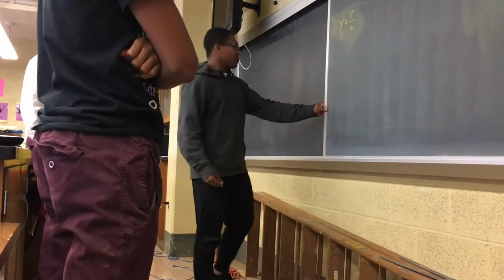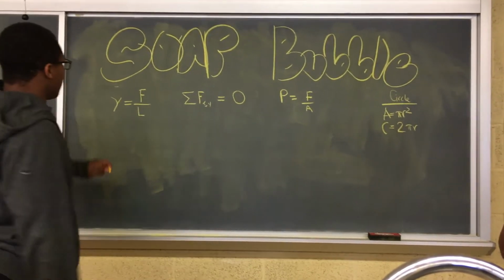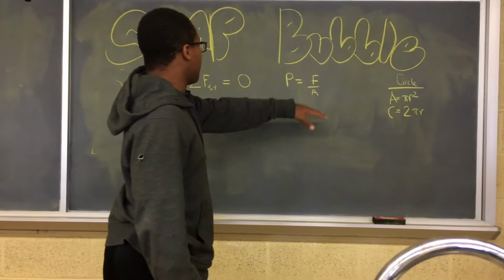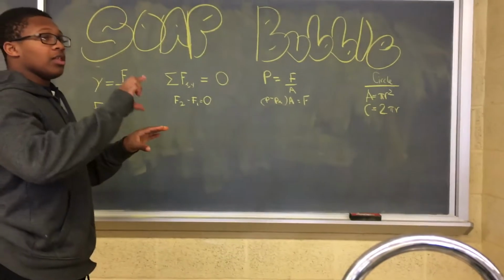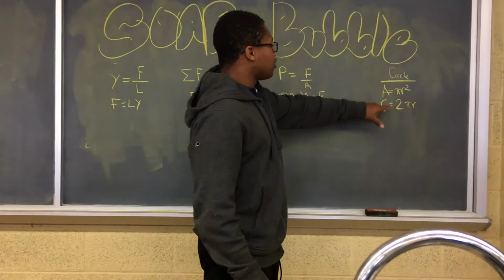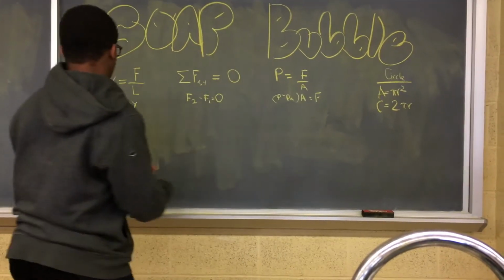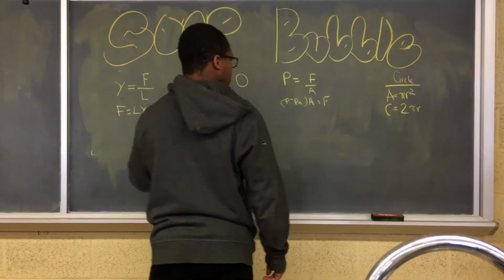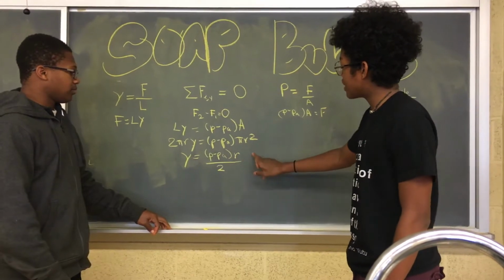Surface Tension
Baltimore Polytechnic Institute